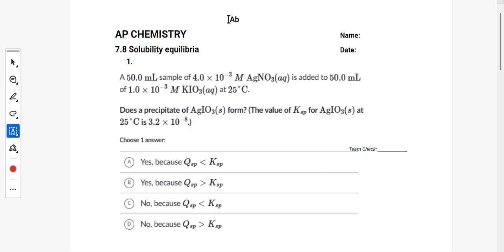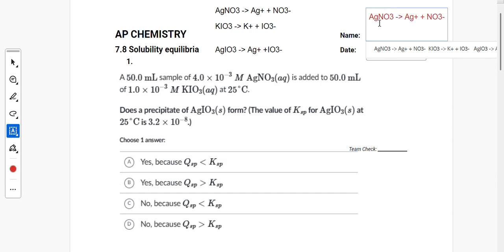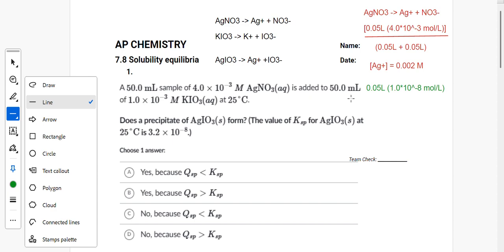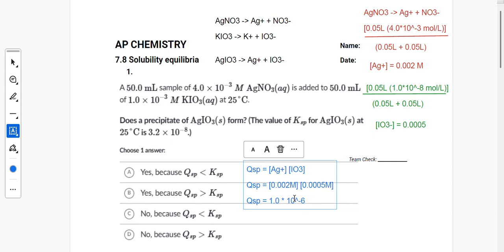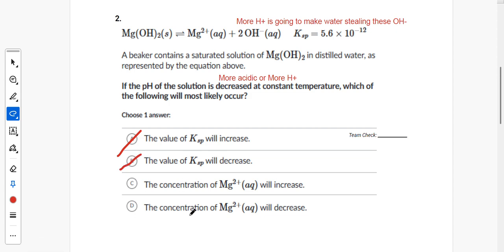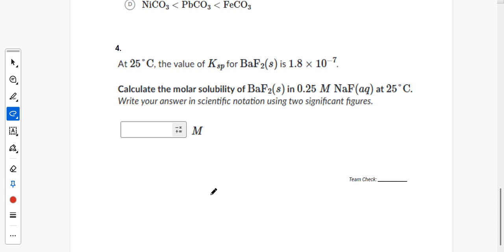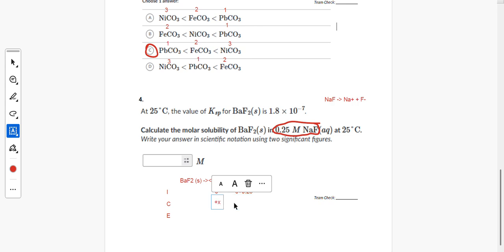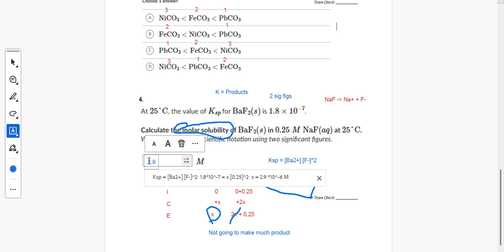7.8 Assignment Tutorial